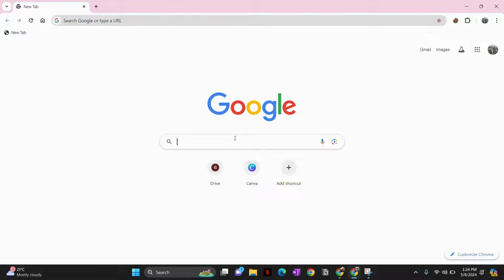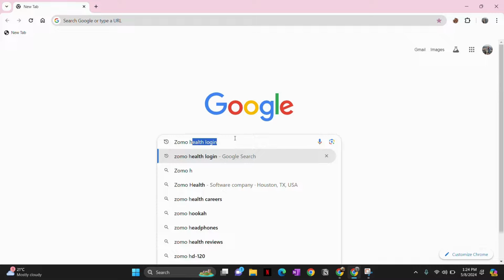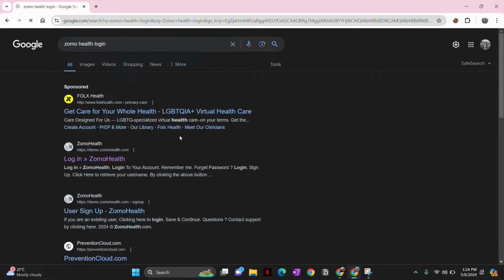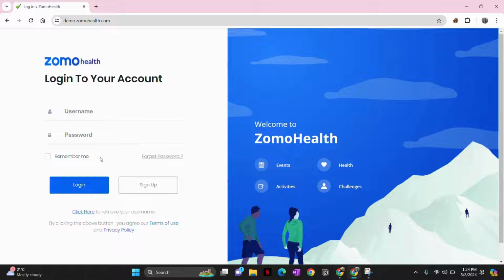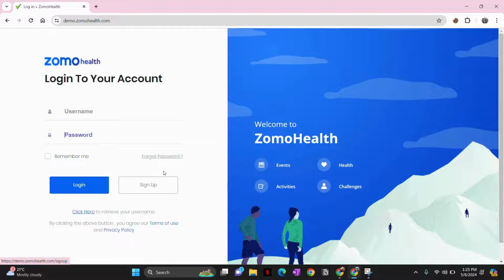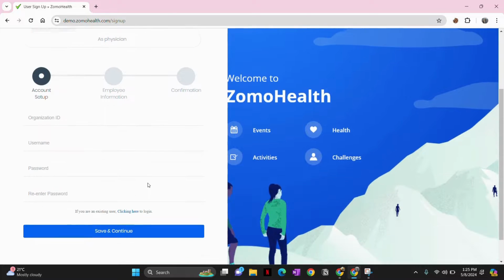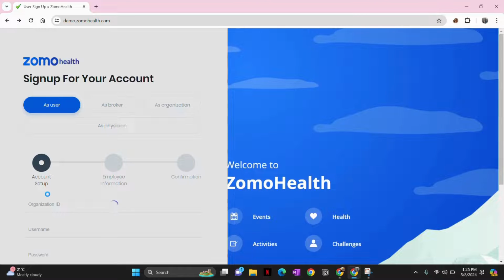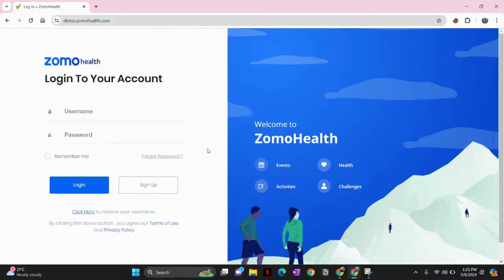How to Login Zomo Health Account 2024?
Unlocking the full potential of your Zomo Health account has never been easier! In this comprehensive tutorial, we'll guide you through the simple steps to log in effortlessly, ensuring seamless access to all Zomo Health services.